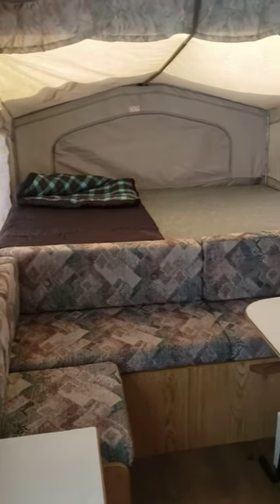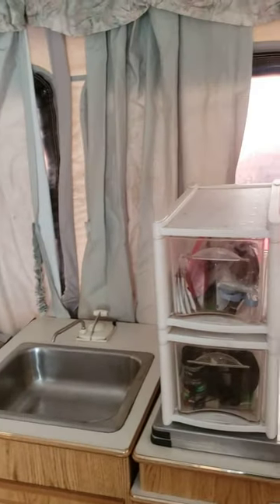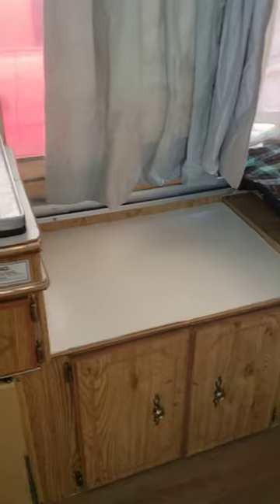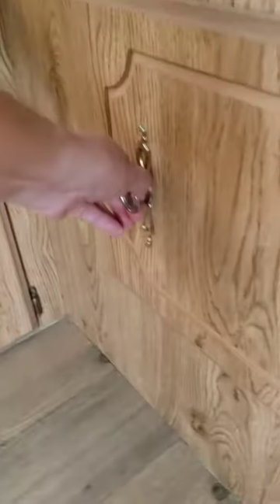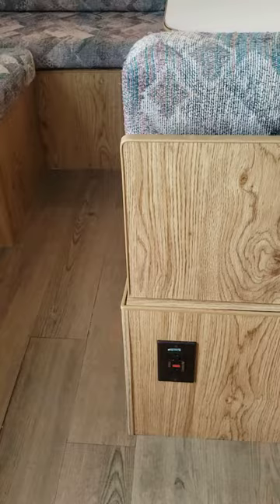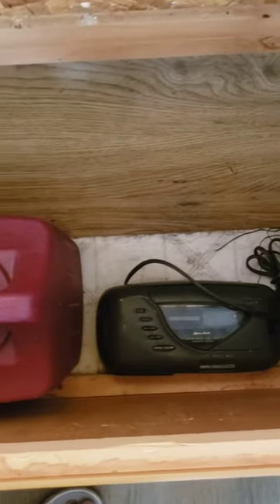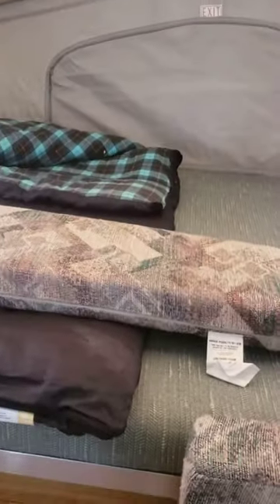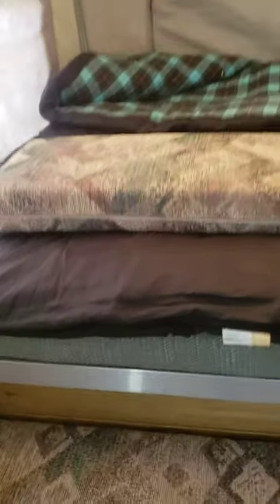1995 Palomino MUSTANG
1995 Palomino MUSTANG on RVTrader.com